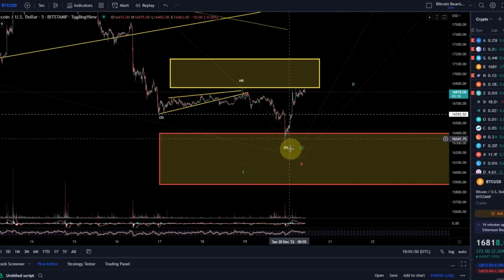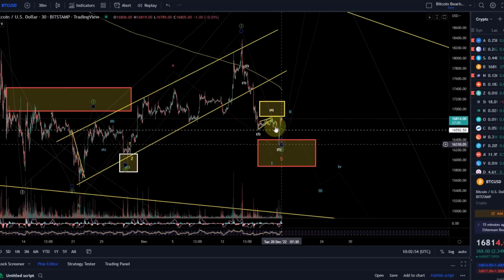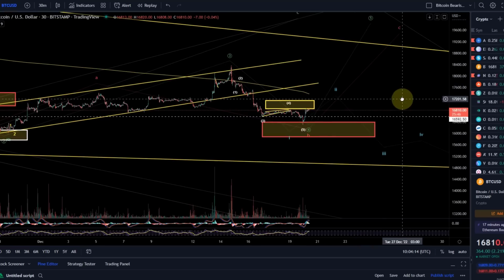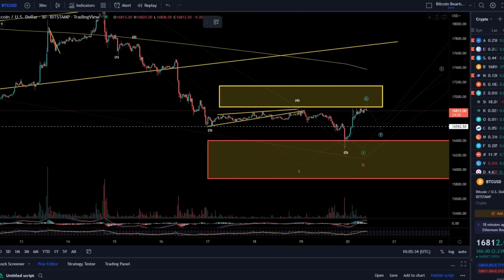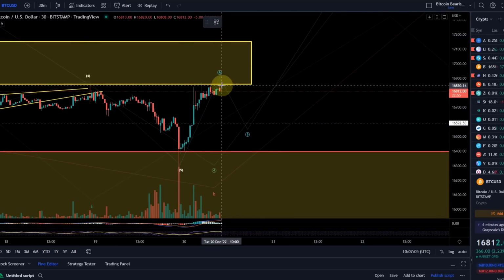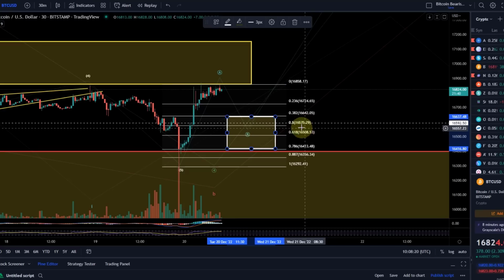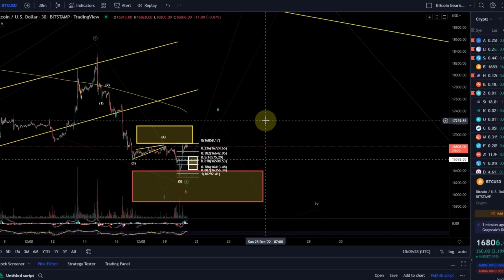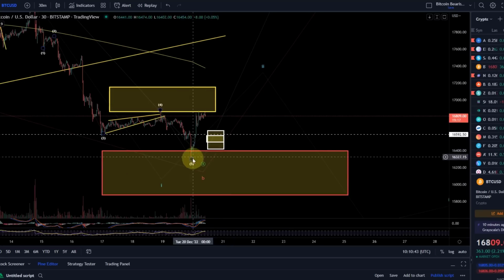Bitcoin BTC Price News Today - Technical Analysis and Elliott Wave Analysis and Price Prediction!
Trade on Coinbase:
Receive $10 in BTC (see terms on website):

Code: WE4091

Trade with Trading212:
Receive shares worth up to $100: